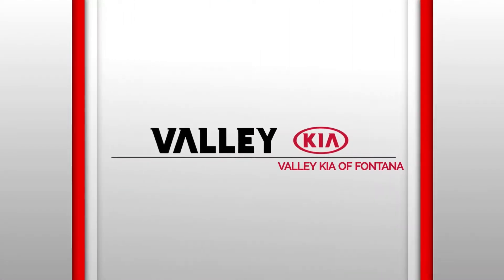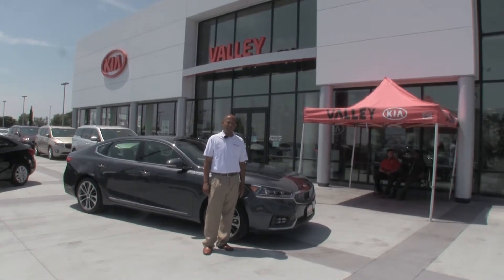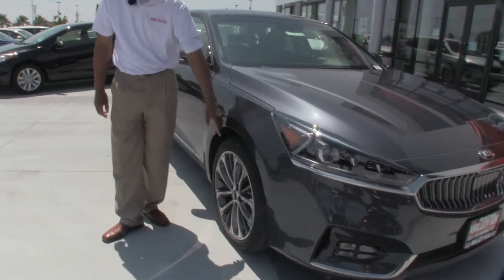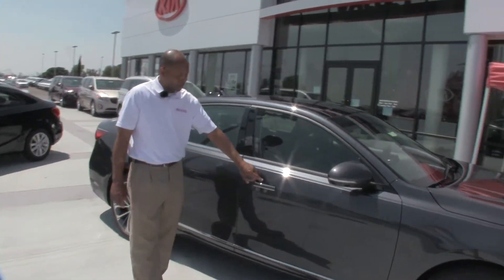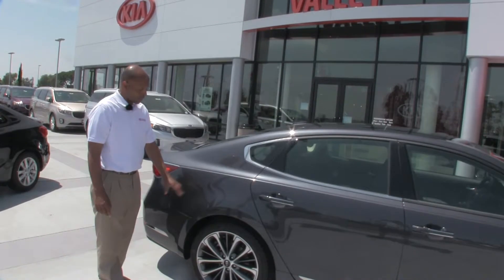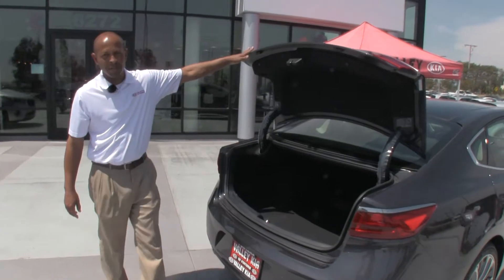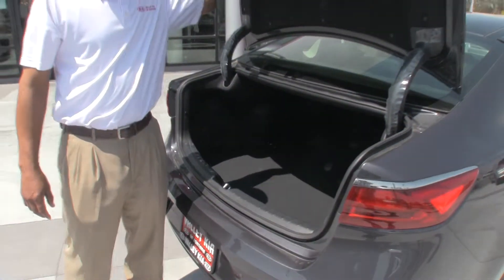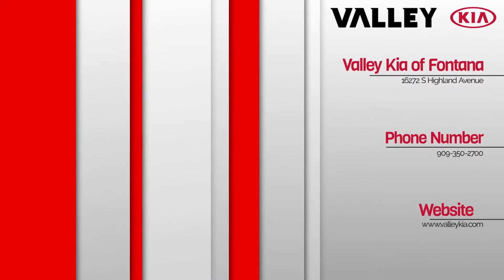2017 Kia Cadenza Riverside, CA | Kia Cadenza Technology Package Riverside, CA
Valley Kia of Fontana  proudly extends all of their services to residents of Riverside, CA. If you are in or around Riverside, CA and you are looking for the premier service, selection, and prices on all new or pre-owned Kia vehicles then you need to look no further than Valley Kia of Fontana. The wonderful folks at Valley Kia of Fontana  are experts in all things Kia related and are capable of doing whatever needs to be done to get you in a new vehicle today. There may be another Kia dealership in your area, but there is not a better Kia dealership than Valley Kia of Fontana. Do yourself a favor and make the trip over to Valley Kia of Fontana  today to see why we are the premier dealer in the entire area.